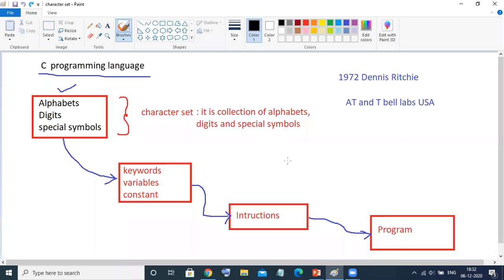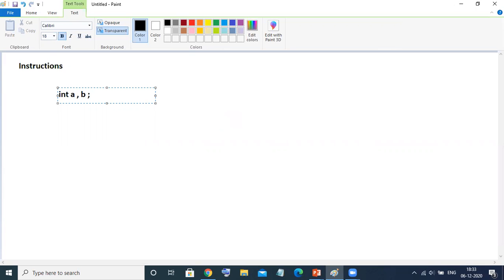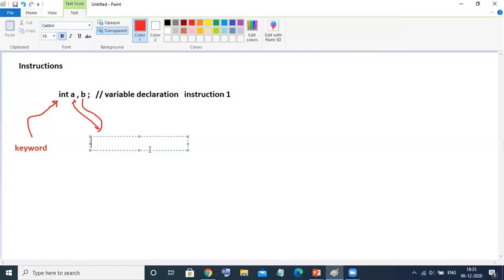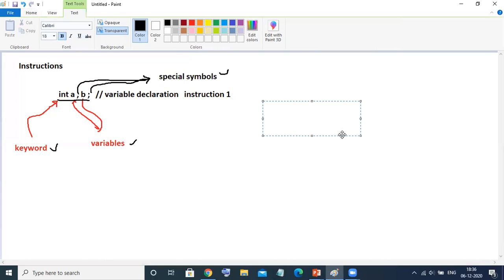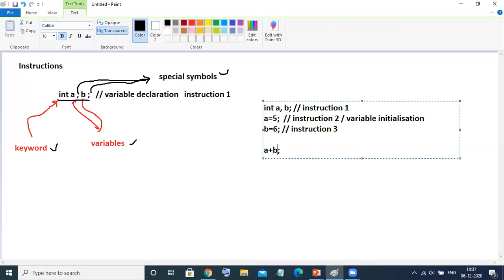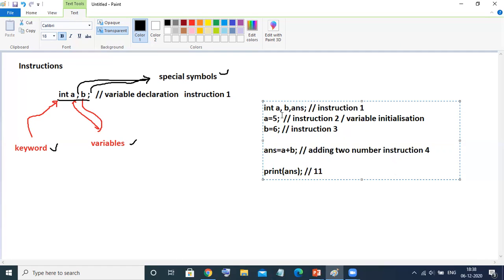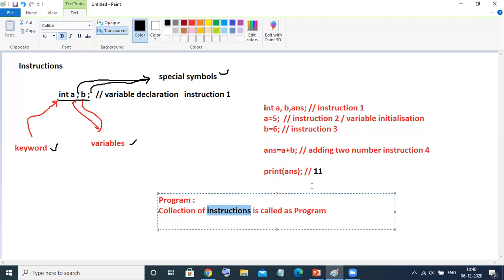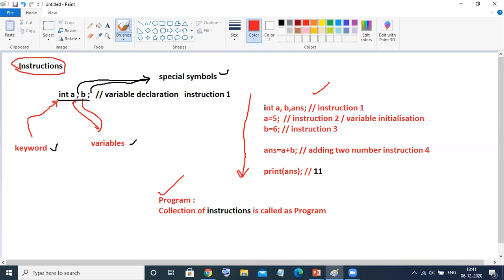#5 C programming | Instructions | Venugopal Narsingoju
This video tell about how to write instructions in C language. Also describes the use of keywords, variables , special symbols and constants in the declaration of instructions.

Regards
Venugopal Narsingoju